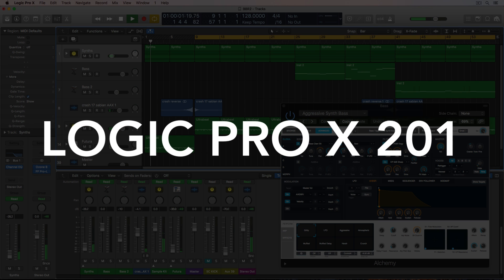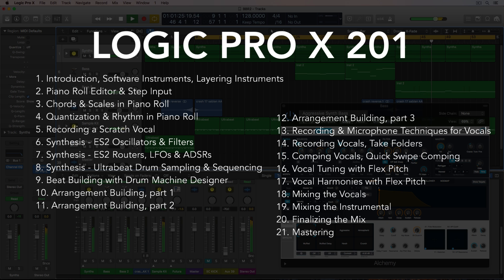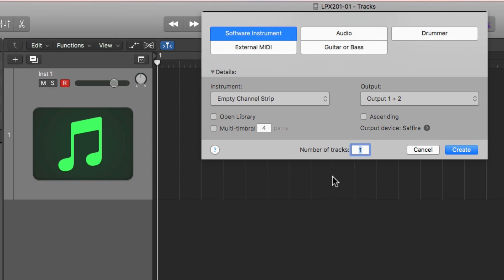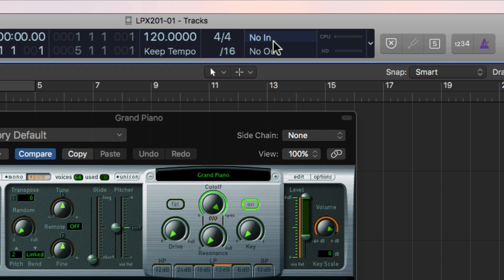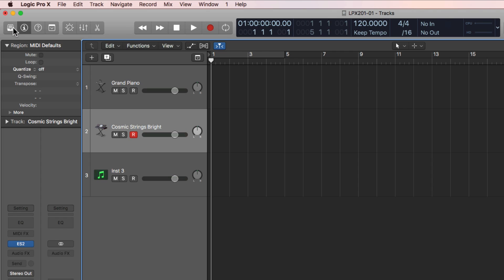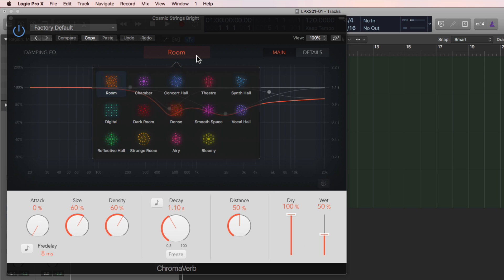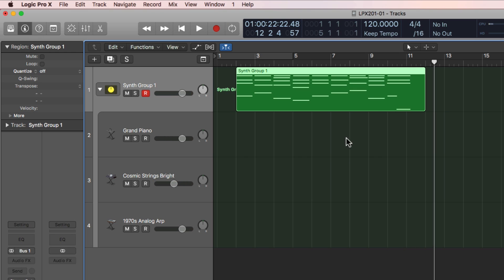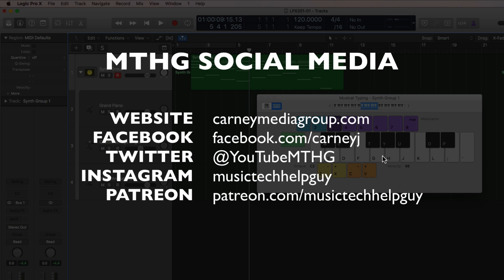LOGIC PRO X 201 - #01 Introduction, Software Instruments, Layering Instruments